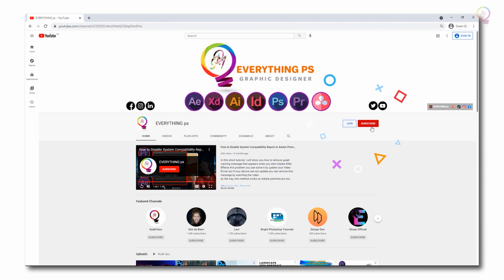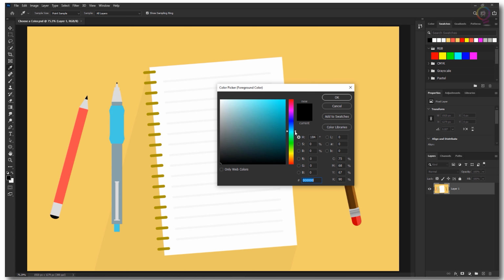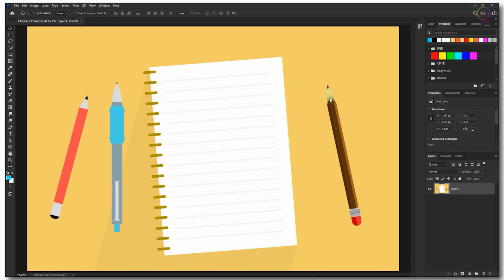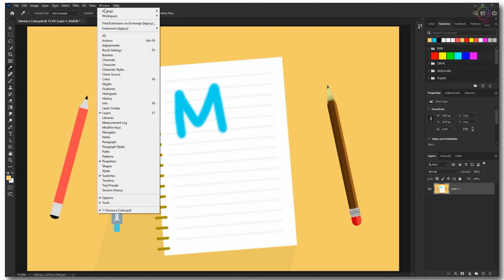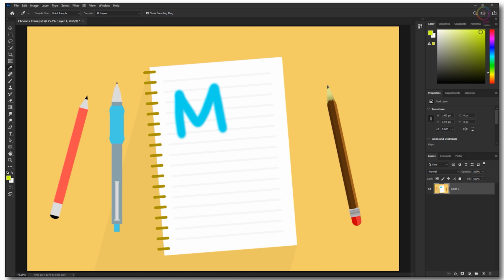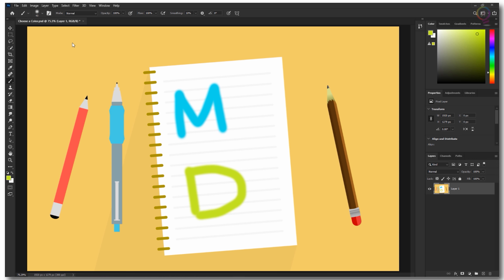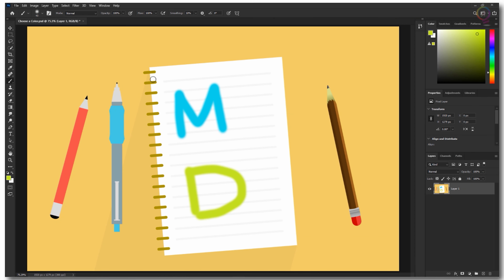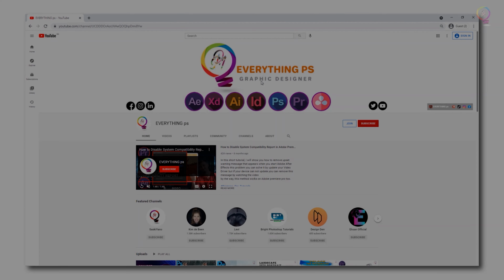Choose a Color in Adobe Photoshop #24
Choose colors using the Color Picker, the Color panel, or the Swatches panel.

→_→ Assets:-
Image by janjf93 from Pixabay

What you learned: To use the Color Picker

1. Click the Foreground Color box at the bottom of the Tools panel to open the Color Picker.

Option A: In the Color Picker, drag the vertical slider to choose a hue (color). Then click a spot in the large color box to choose the brightness and saturation of that color.
Option B: Enter exact color values into the HSB, RGB, CMYK, or Hexadecimal color fields.
Option C: With the Color Picker opens, move your mouse over to your open image. Your cursor will turn into an eyedropper. Click anywhere on the image to sample the color under your cursor.

2. Click OK to close the Color Picker. The color you chose appears in the Foreground Color box at the bottom of the Tools panel, ready for use.

To use the Color panel

If you don’t see the Color panel on your screen, go to the menu bar and choose Window- Color.

The Color panel acts as a mini Color Picker, in which you can choose a color hue from the slider, and then adjust brightness and saturation in the color box. The color you choose appears in the Foreground Color box in the Tools panel.
The Color panel doesn’t offer as many options as the Color Picker, but the advantage of this panel is that you can leave it open on your screen for quick access.
To pick a color from preset color swatches in the Swatches panel

1. If you don’t see the Swatches panel on your screen, go to the menu bar and choose Window - Swatches.

2. Click on a swatch (colored square) in the Swatches panel to change the foreground color to the selected swatch color.